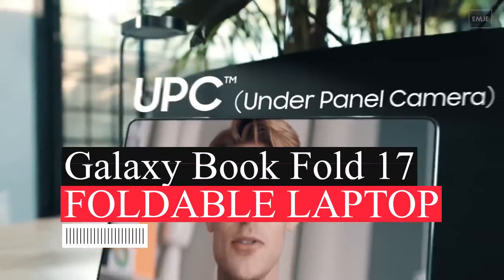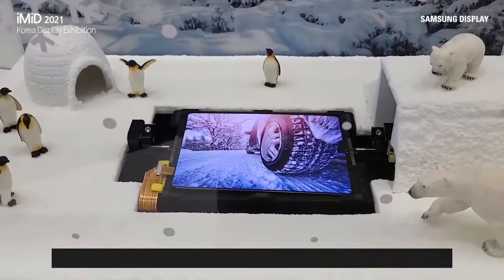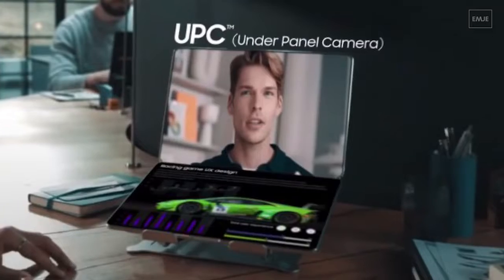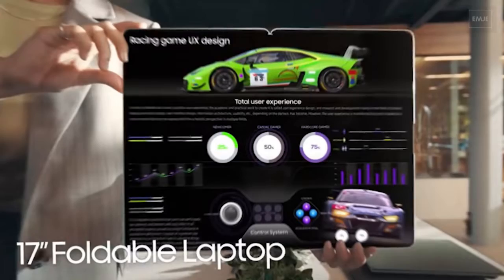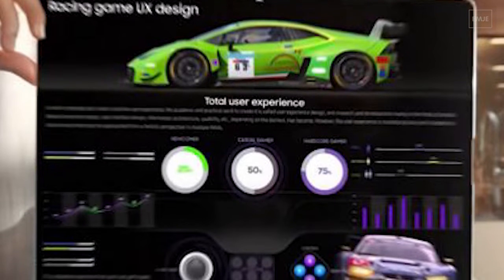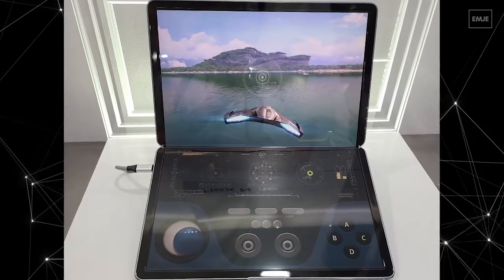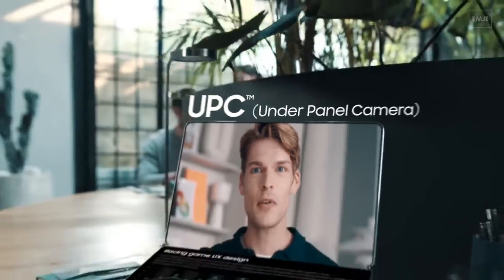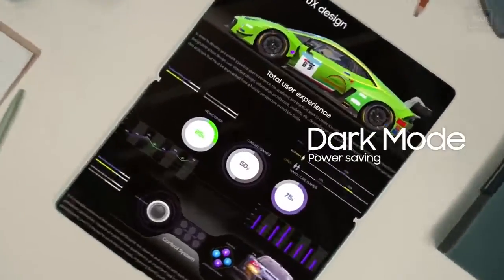Samsung Galaxy Book Fold 17 Foldable Laptop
Let's find out the information about the new Samsung Galaxy Fold 17 Foldable Laptop